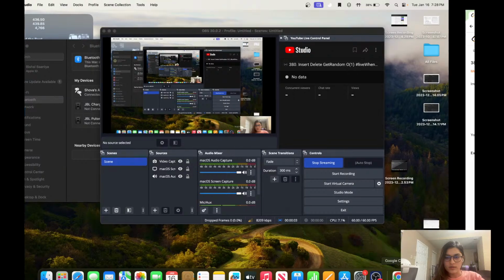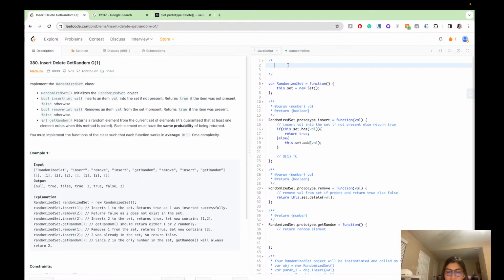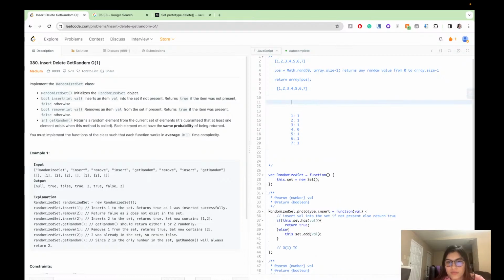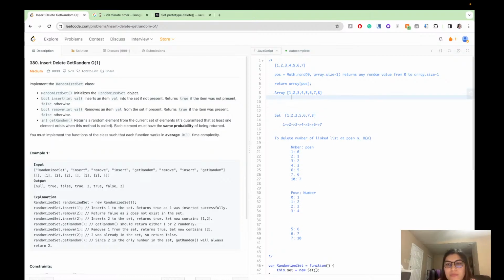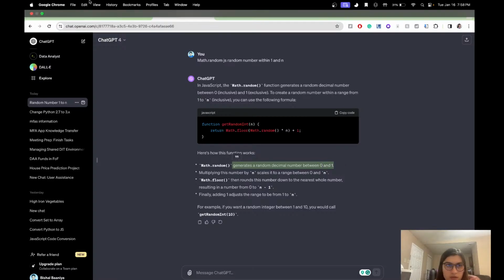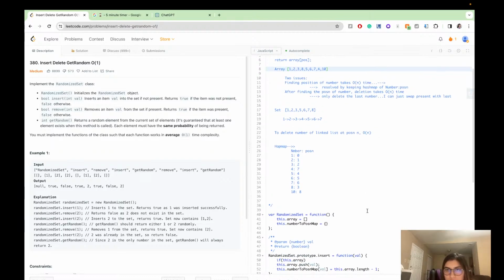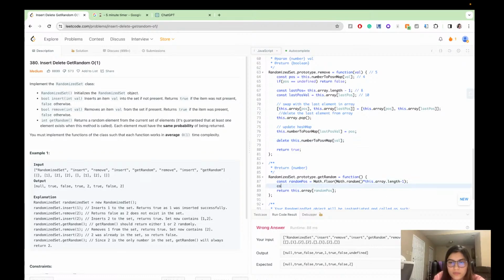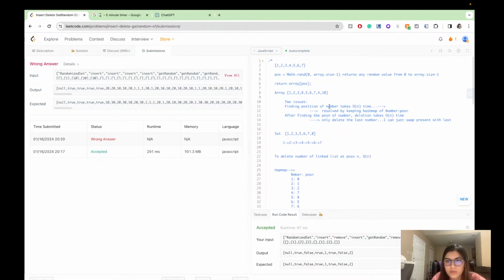380. Insert Delete GetRandom O(1)